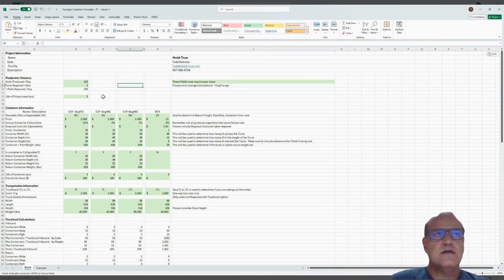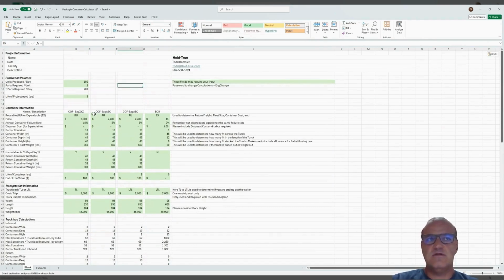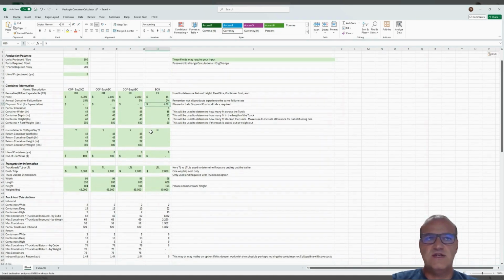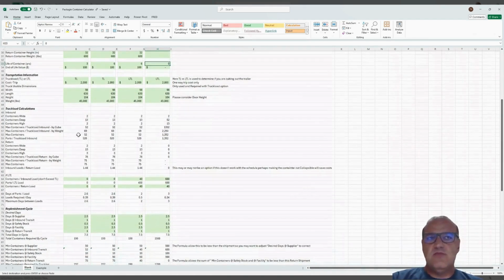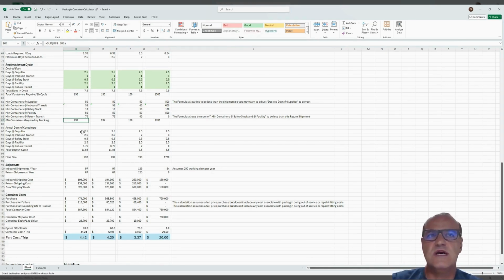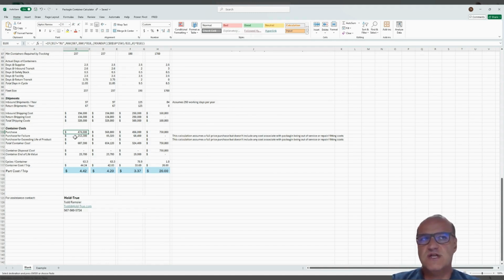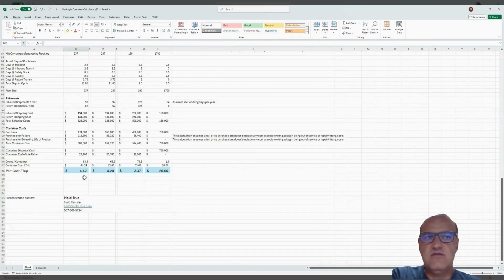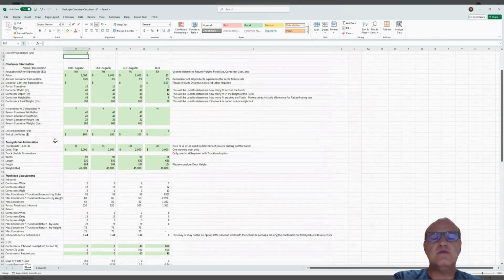Free Calculator Reveals How Manufacturing Engineers Can Save Money With Hold-True Dunnage Solutions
Download our free cost-savings calculator to find out how much money you could save by switching to Hold-True’s custom fabric dunnage solutions.

Our reusable dunnage lasts for years, eliminating the constant need for one-time-use packaging like cardboard boxes and foam.